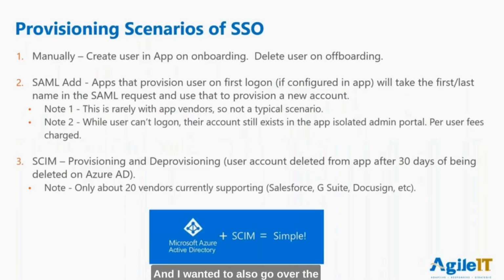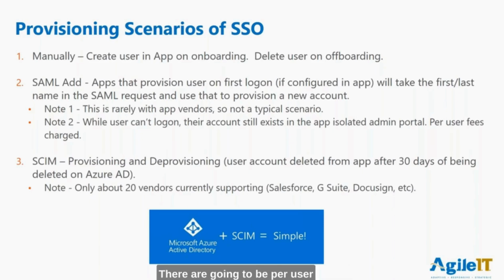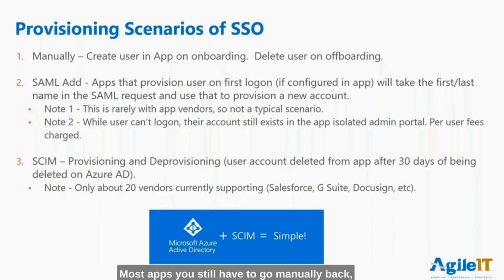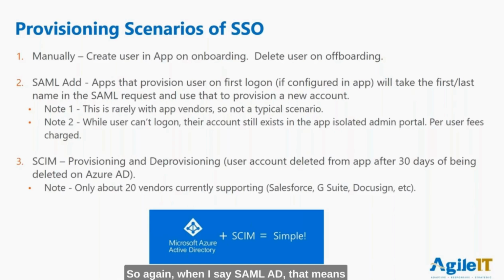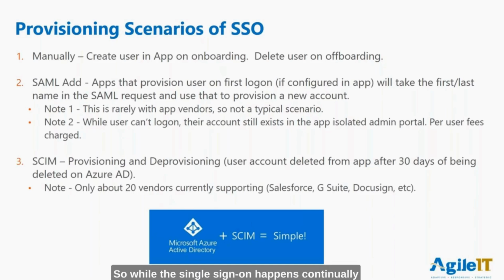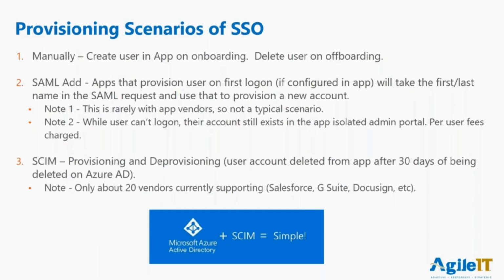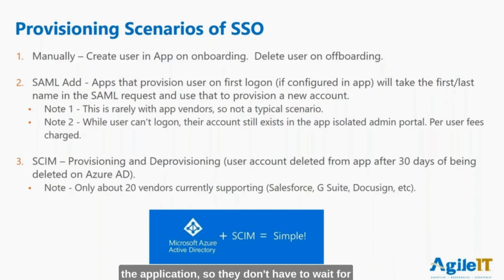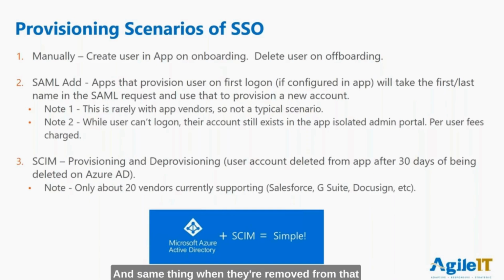Simplifying SSO Provisioning Scenarios: Manual, SAML AD, and SCIM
This video aims to provide a detailed understanding of different types of provisioning scenarios in Single Sign-On (SSO). The most common method is manual provisioning where an IT administrator or a department head creates a user profile. However, this process presents challenges when users need to be offboarded as they also need to be manually deleted, which can impact costs due to per user fees.

SAML (Security Assertion Markup Language), though excellent for seamless access, doesn't offer much in terms of provisioning and de-provisioning. Auto-provisioning on first sign-on is a rare feature among SAML SSO applications.

In SAML AD, the application receives user data such as email, first name, last name, etc. Upon the user's first login, their profile gets provisioned. However, disabling their account in Azure AD won't impact the third-party web application, meaning the manual process of offboarding still needs to be followed.

The ideal solution is SCIM (System for Cross-domain Identity Management). With SCIM, users get created when they're assigned to a group or application and removed or deleted from Azure AD, the de-provisioning is also done in the third-party application. This approach is not common, but it's increasingly becoming the standard for provisioning web apps.

Remember, each method has its own advantages and challenges. Understanding your organizational needs and the capabilities of your identity provider can help choose the right approach for you.